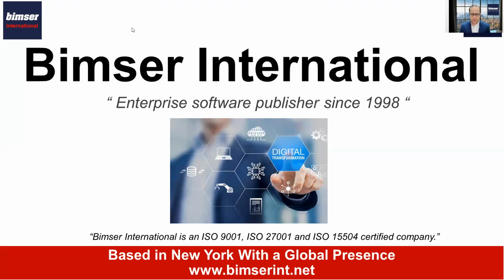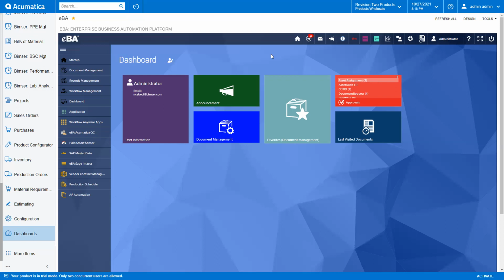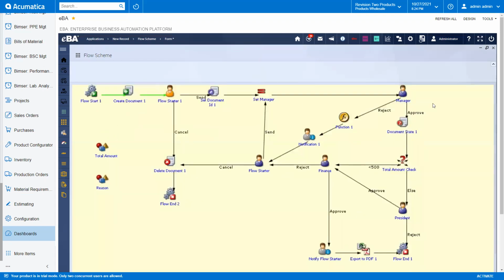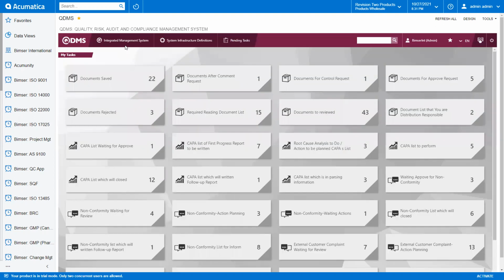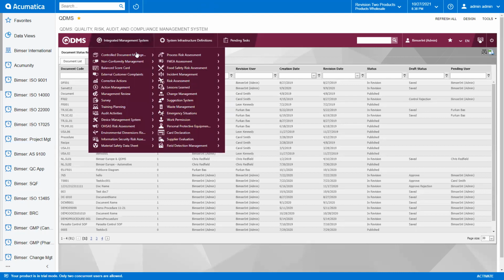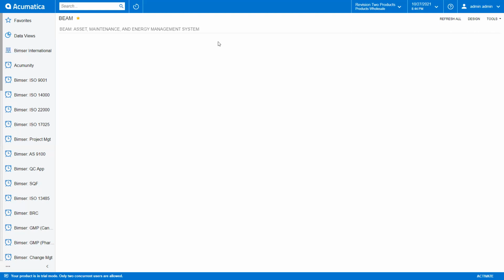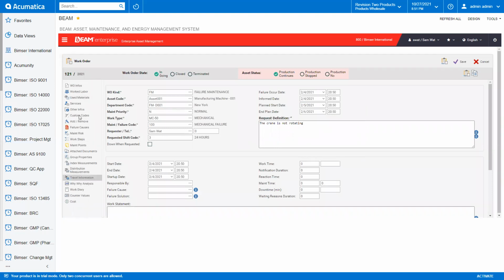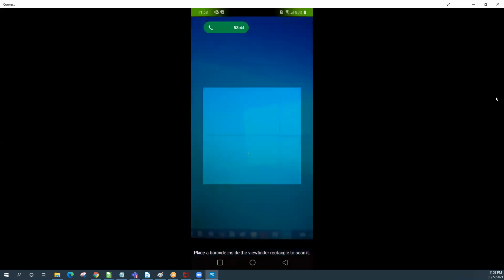Webinar for Acumatica VARs: Introductions to Enterprise Software Products of Bimser International